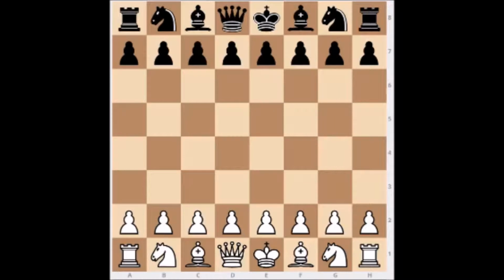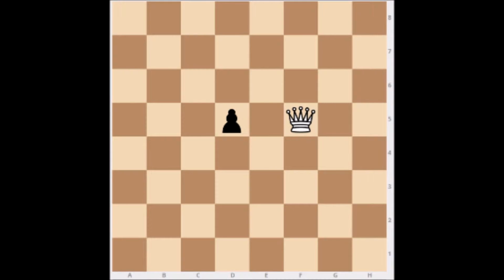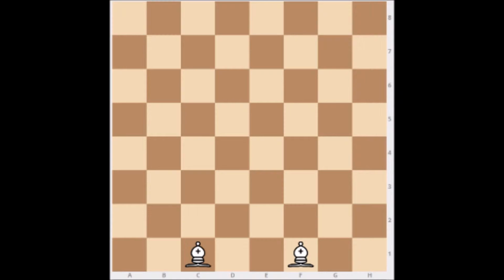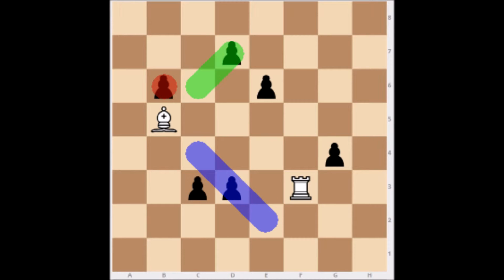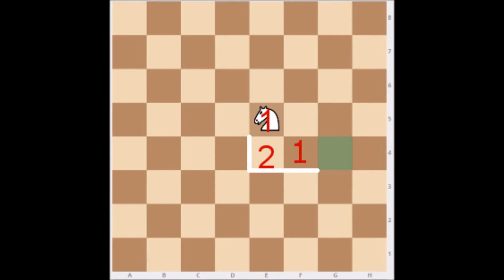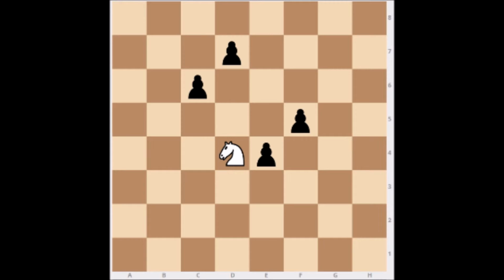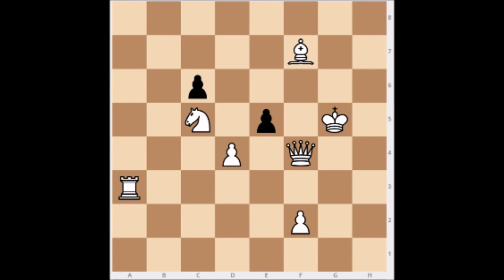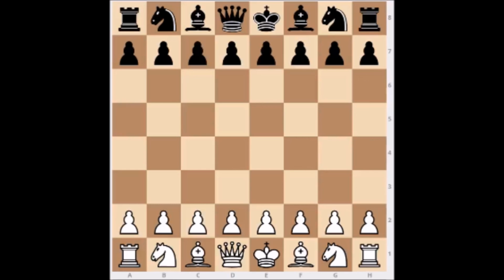Triangle Chess Lesson 2: Basic Movement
This lesson introduces the basic movement of all of the chess pieces.

Authors:
Mohammad Alqudsi - Worksheet Design
Jacob Crosmer - Video recording and editing
Thomas Josephson - Voice Over
Kara Wheeler - Scripting and Worksheet Instructions